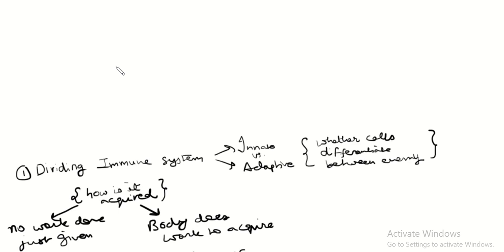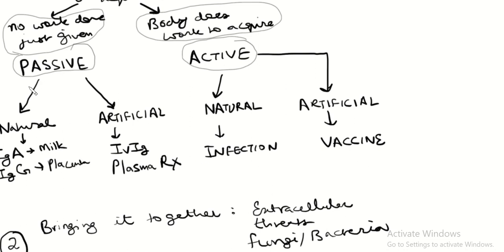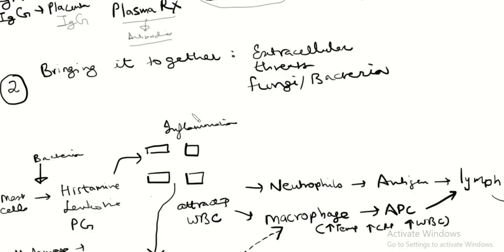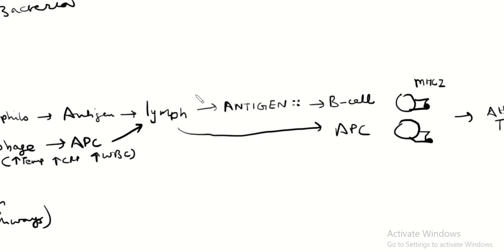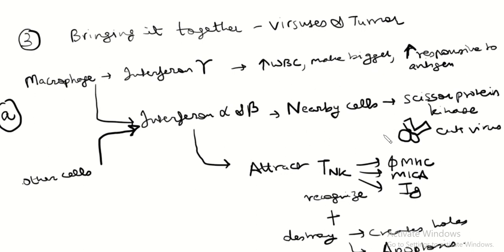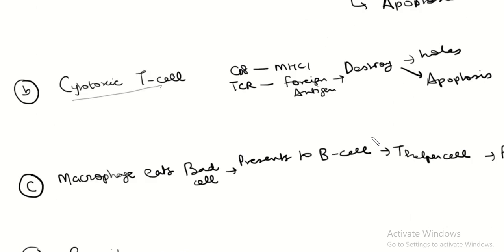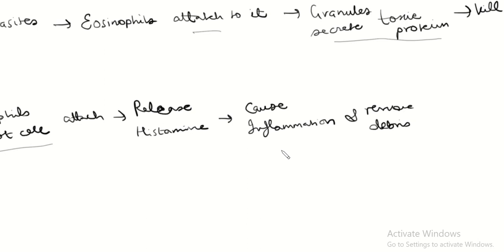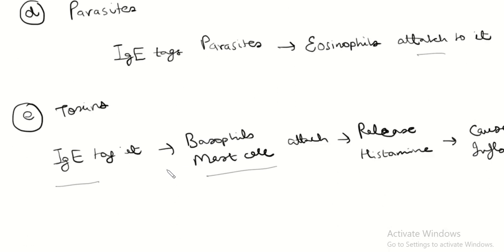Immune System: A/P 9 – Bringing immune system together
Immune System
1) Dividing immune system
2) Typical Immune pathway for extracellular threats such as fungi/ bacteria 3) Typical Immune pathway for threats such as viruses/ tumor
4) Typical Immune pathway for threats such as parasites/ toxins